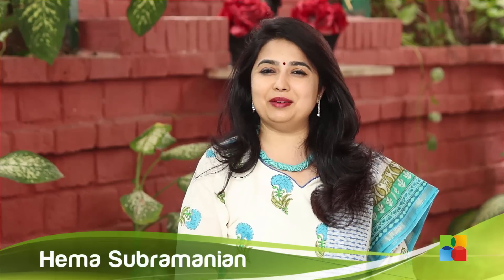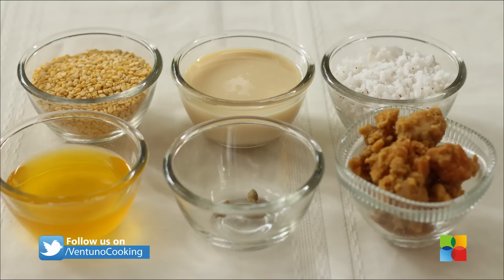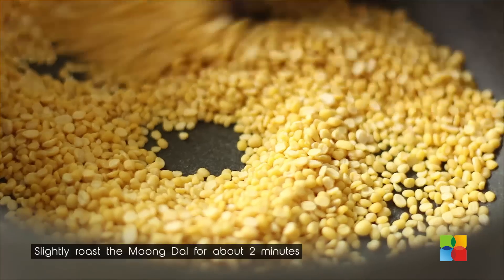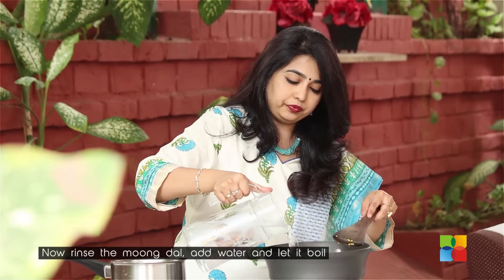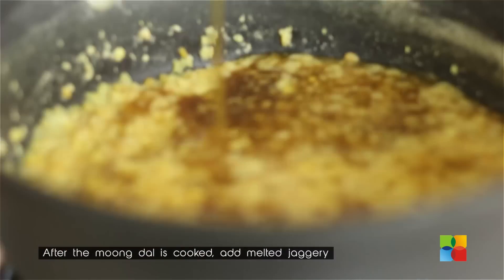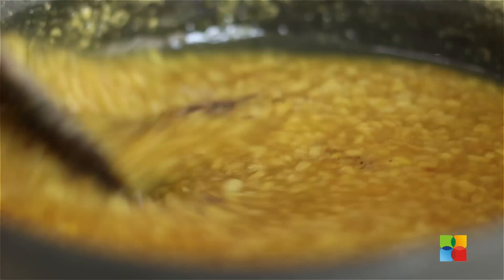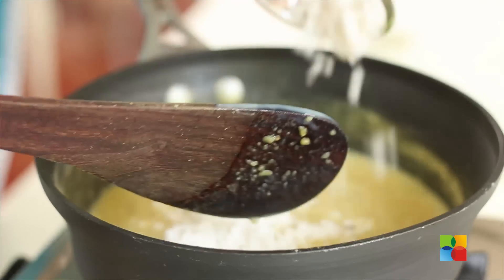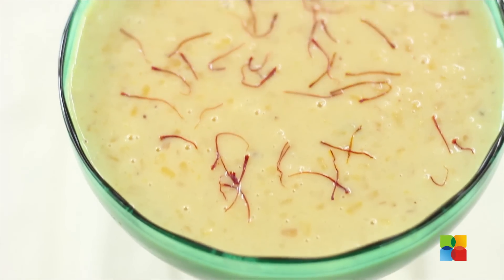Moong Dal payasam | Ventuno Home Cooking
Moong Dal payasam
Ingredients

Moong Dal - 100 gm
Fresh grated Coconut - 1 cup
Ghee - 1 tsp
A few Cardamom pods

Method:
1. Slightly roast the Moong dal for about 2 minutes.
2. Now rinse the moong dal, add water and let it boil.
3. Another side, melt jaggery but adding some water to it,
4. After the moong dal is cooked, add melted jaggery, cardamon powder, ghee, Condensed Milk & mix it.
5. Finally add fresh grated coconut in it.
6. Your Moong Dal payasam is all ready to be served. Garnish it with few strands of Saffron. You can either serve it hot or cold.